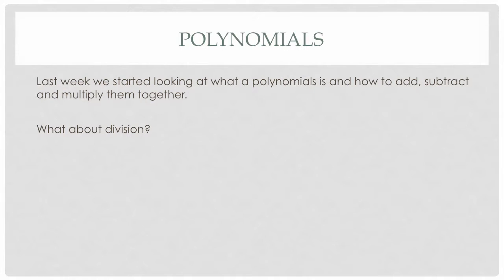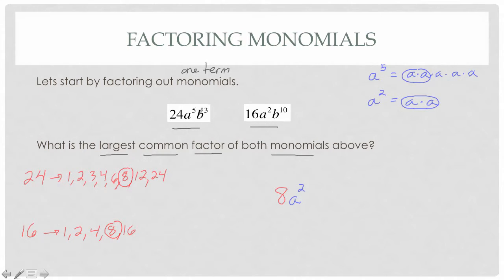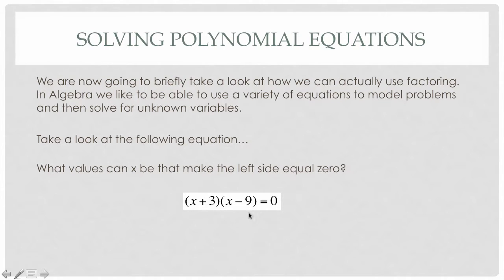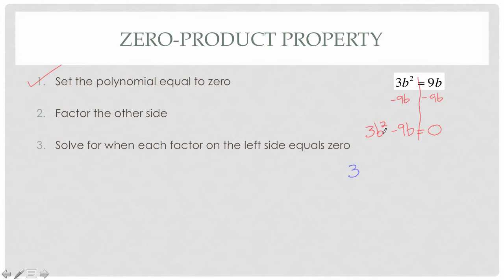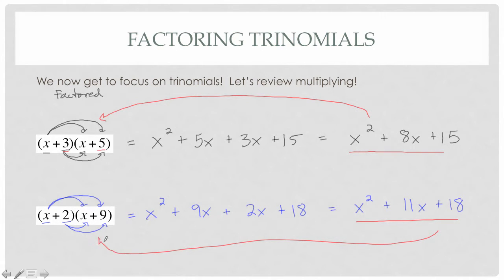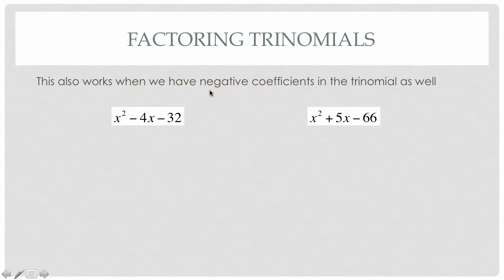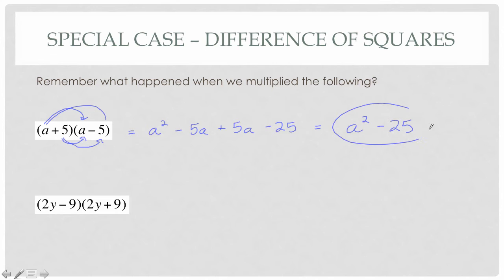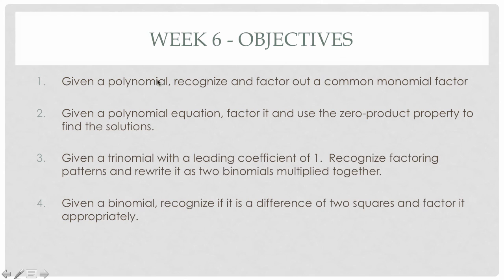Algebra IB Week 6 Video Lesson